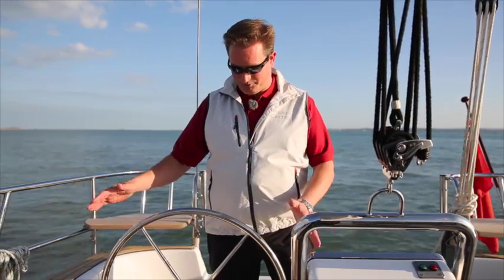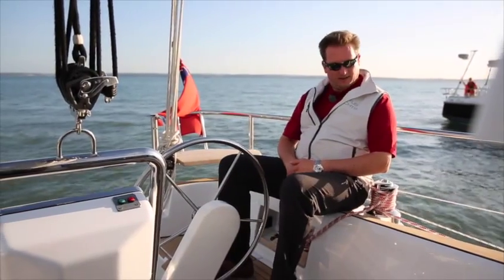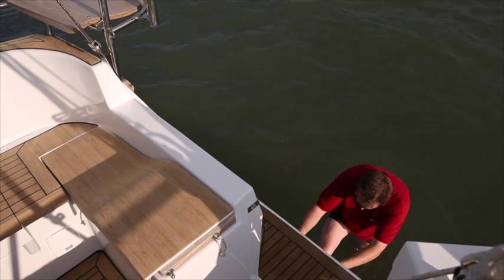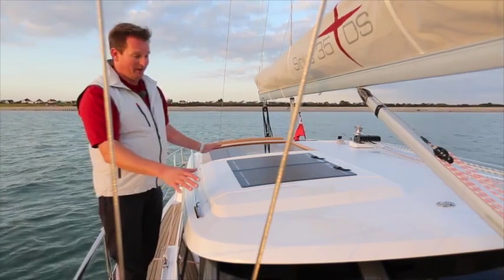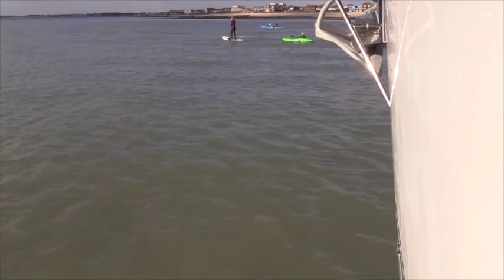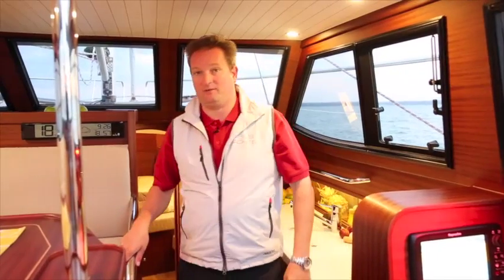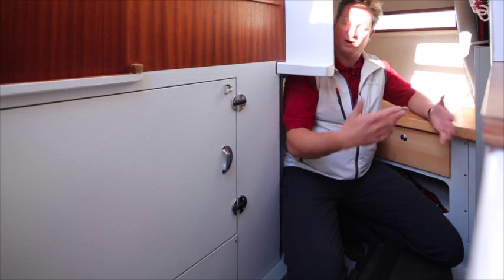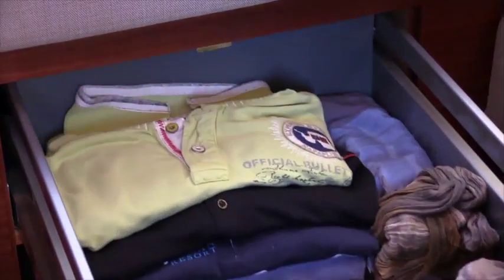Sirius 35ds Full tour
Sirius Yacht's Torsten Schmidt gives a full tour of the Sirius 35DS. for more information.